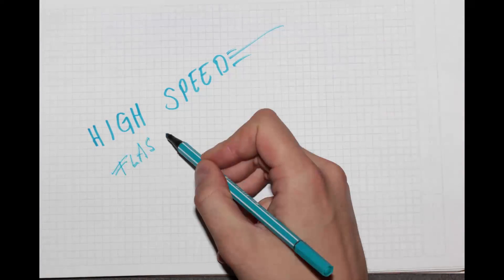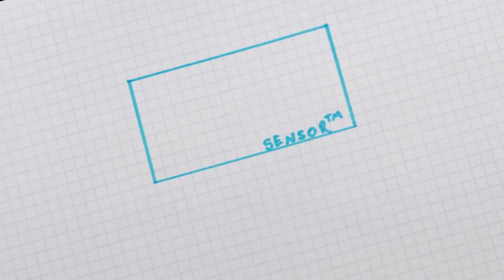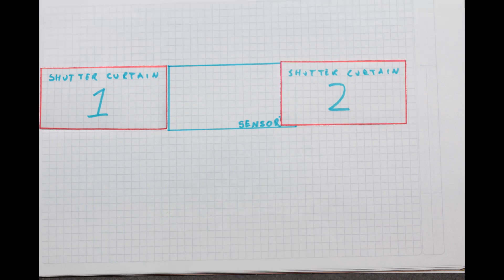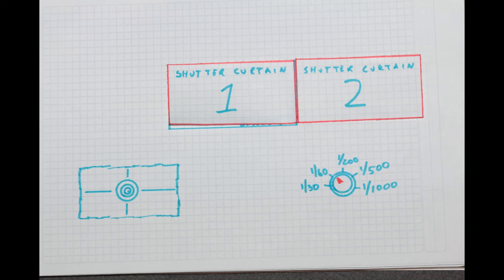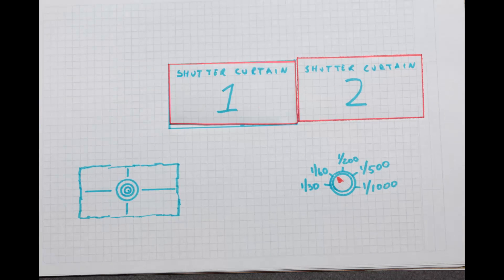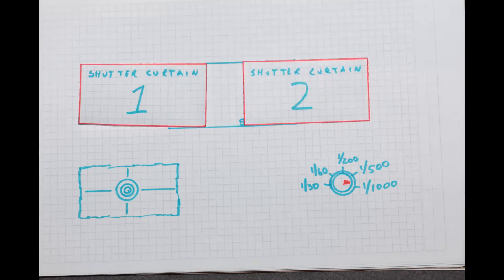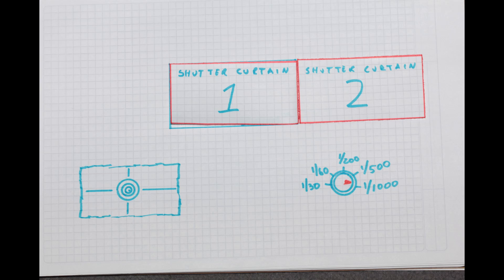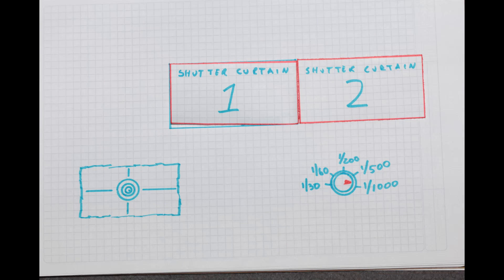High Speed Flash Sync explained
Trying something new this time, in the form of a video explanation, for
my weekly Gizmodo photography article!